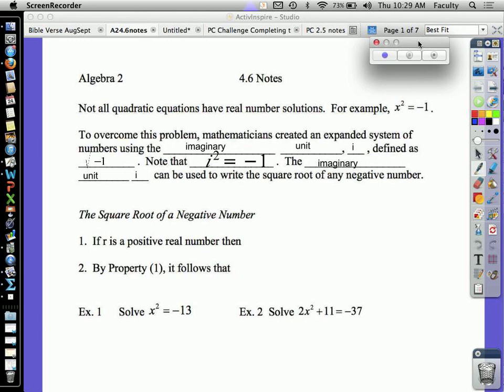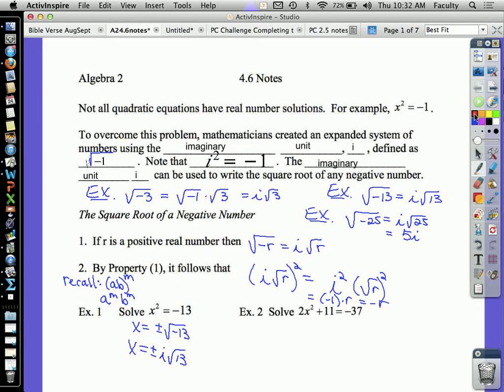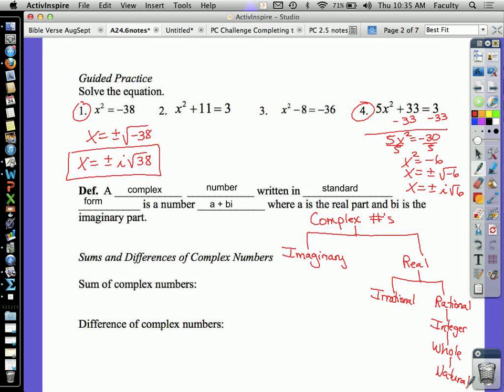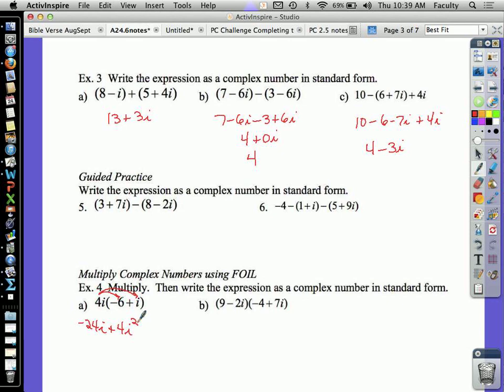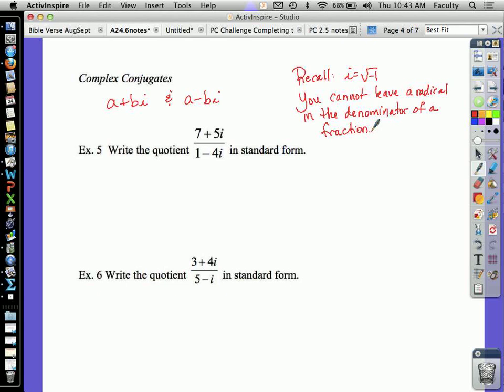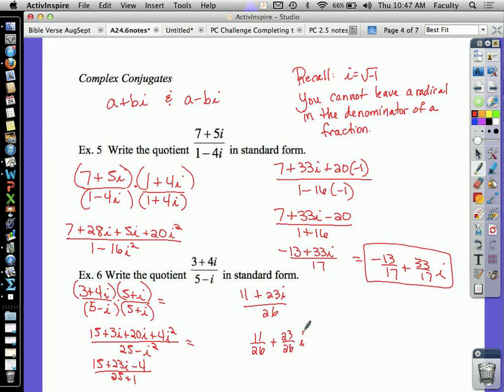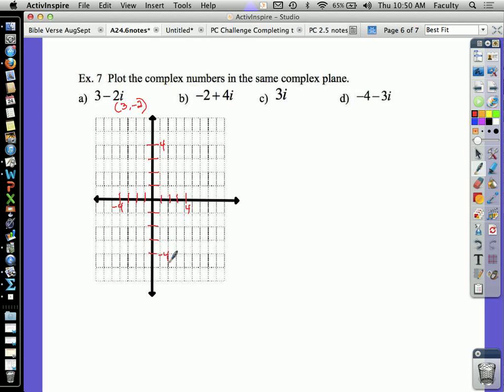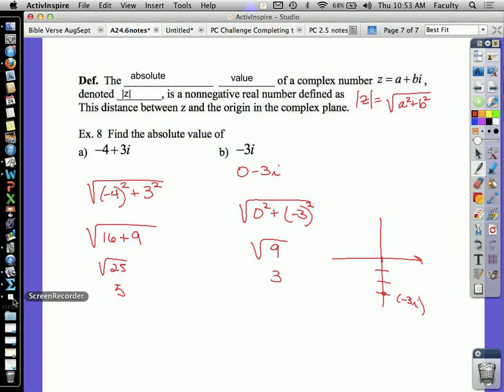A2 4.6 notes